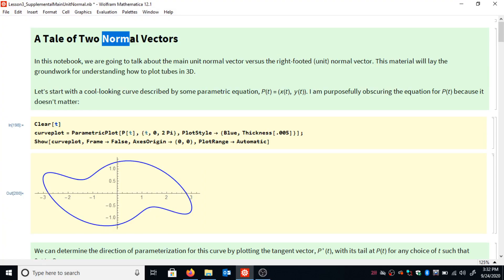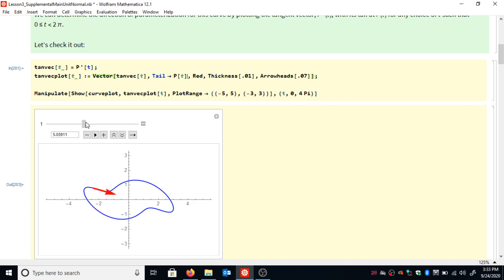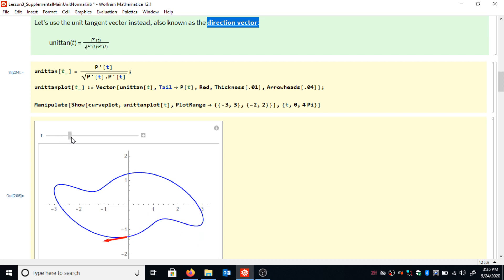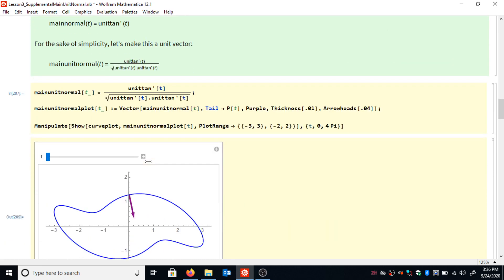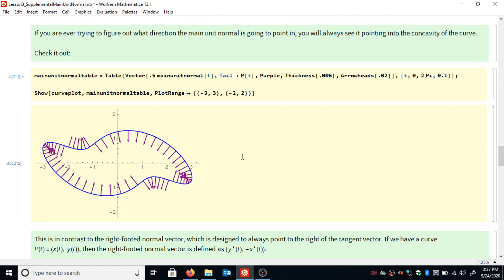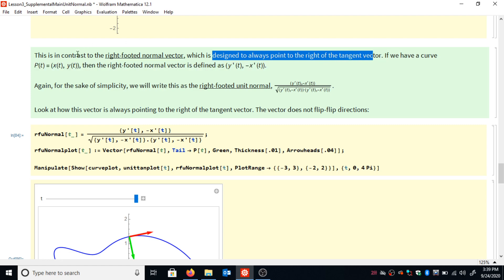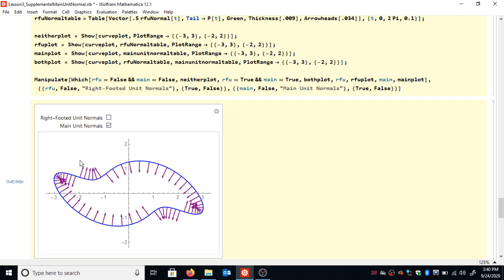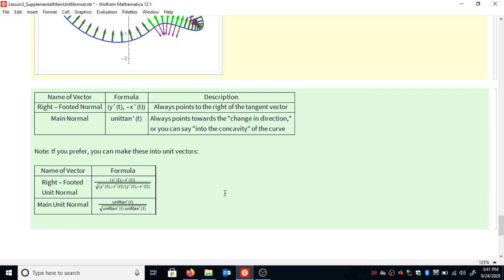A Tale of Two Normal Vectors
This video compares the main unit normal vector and the right-footed (unit) normal vector for a curve in 2D.